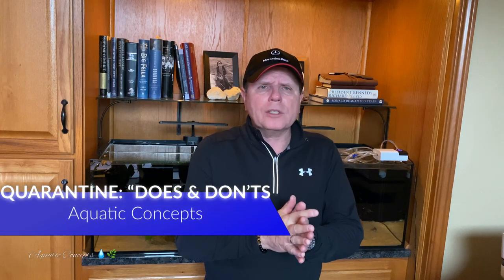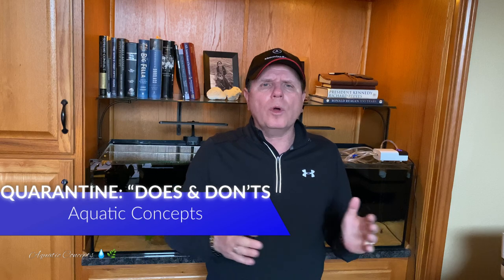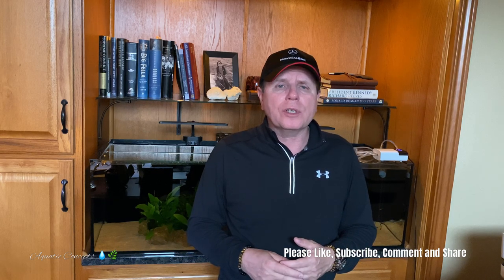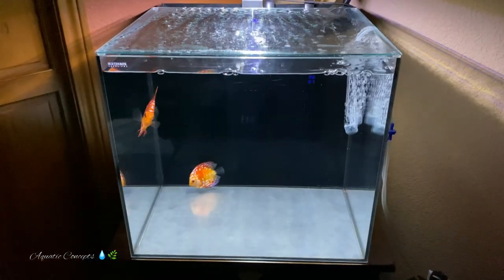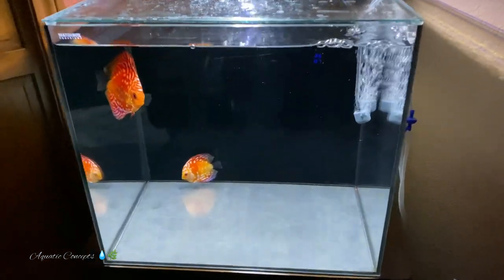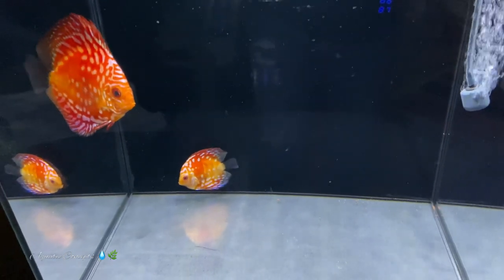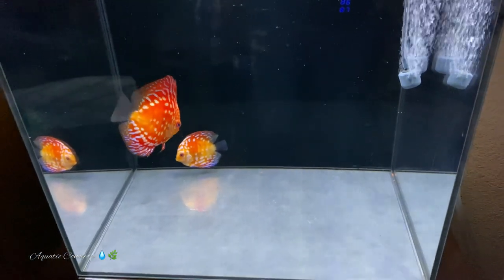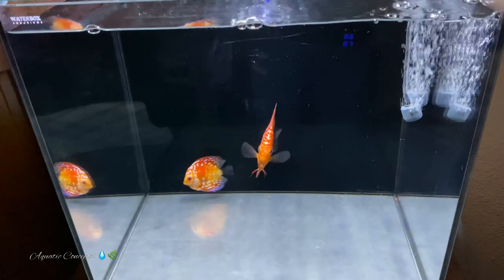Discus and AngelFish Tank Size | What I Recommend | My Latest Build "Sneak Peak!"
Guidelines to help you understand what Discus and Angelfish require in Quarantine tank size